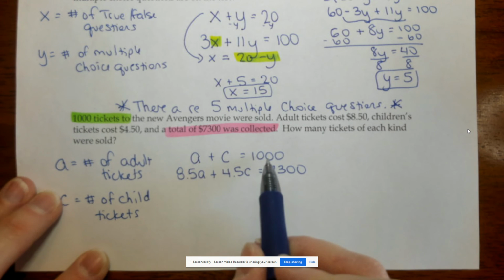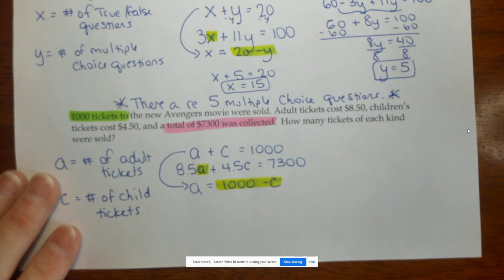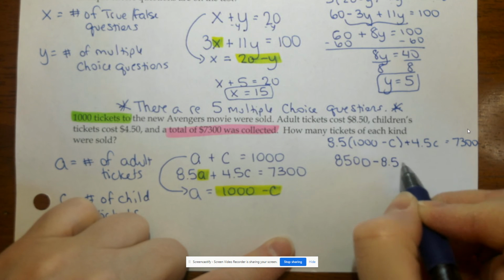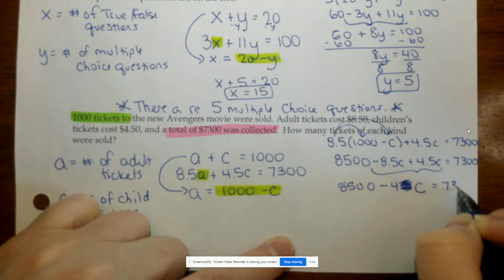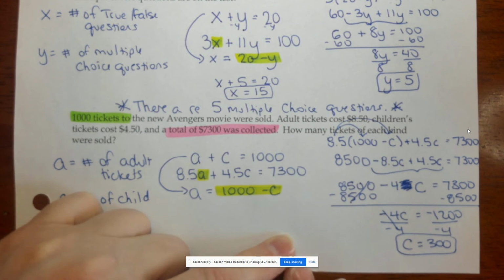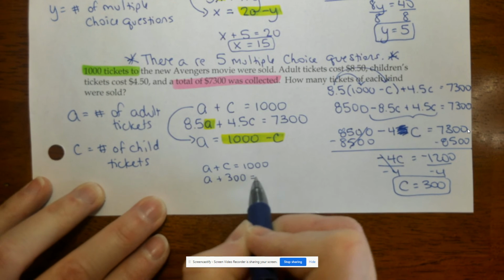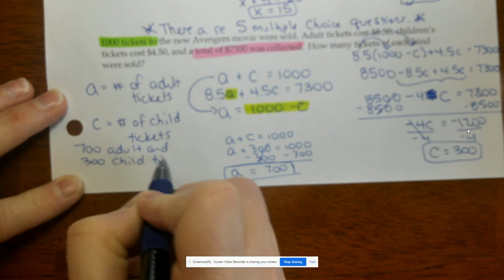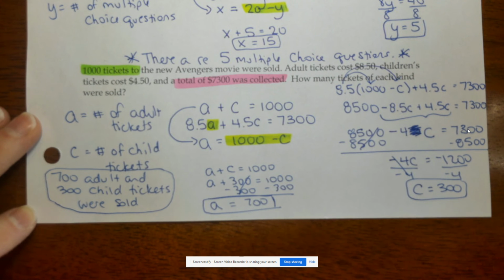5.4 - MSM3 - Systems of Equations - MORE Word Problems